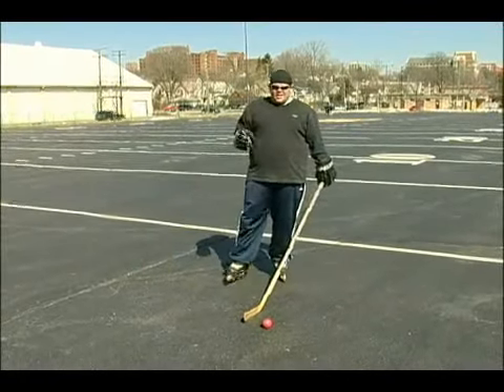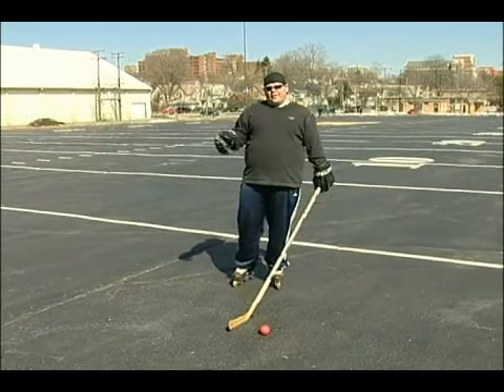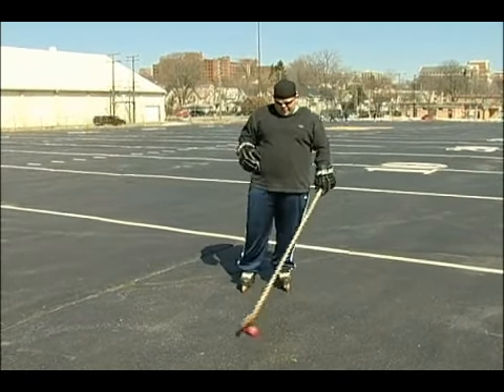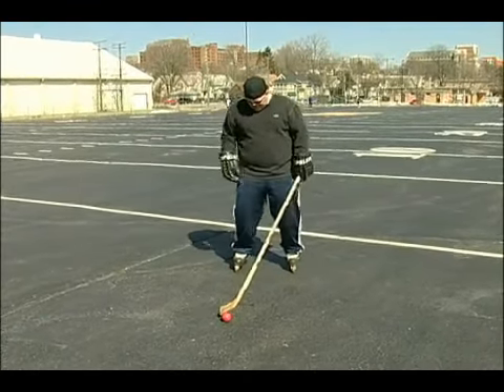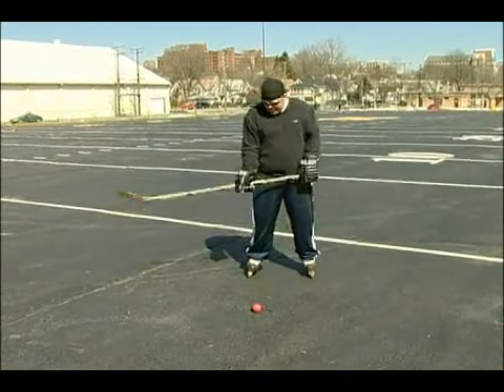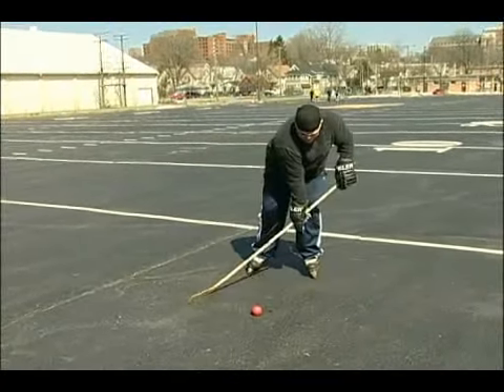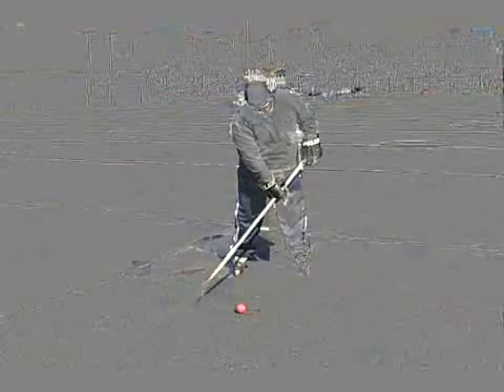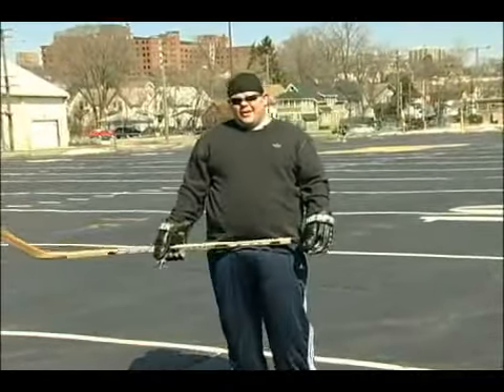Roller Hockey Slap Shots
Roller Hockey Slap Shots. Part of the series: How to Play Roller Hockey. A slap shot is used for power and velocity in roller hockey. Learn how to play roller hockey with free video lesson.